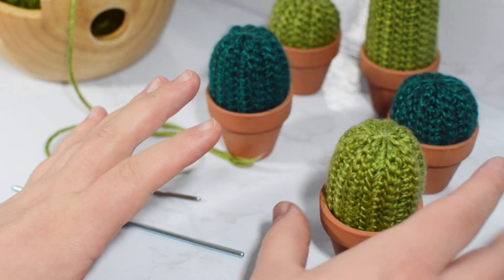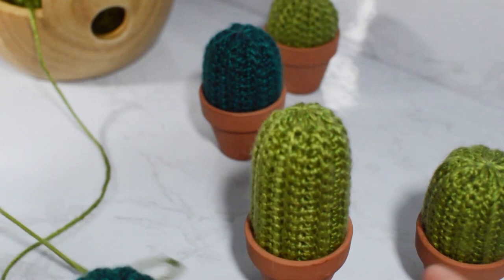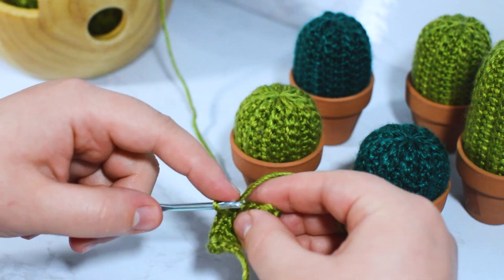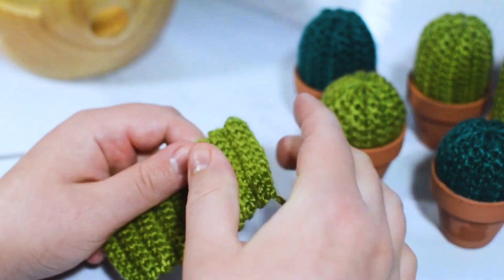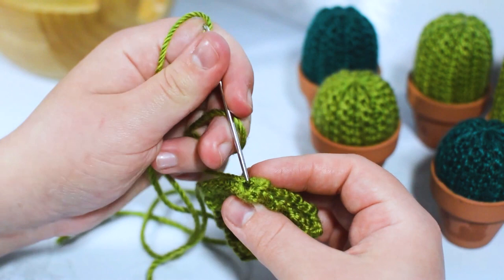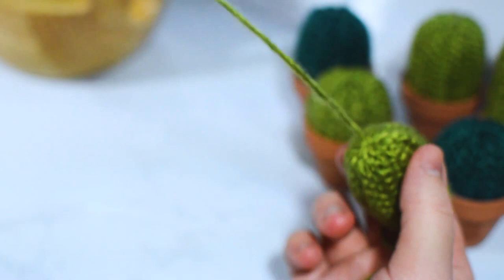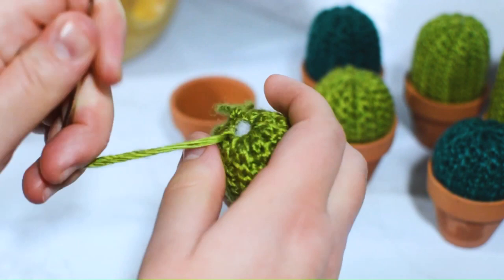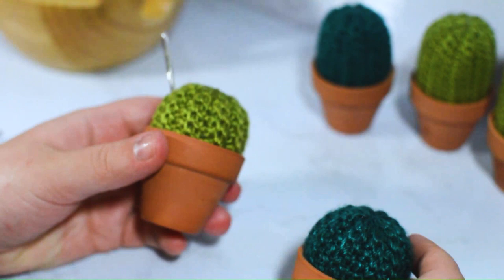Left Hand | How To Crochet Easy Beginners Cactus Amigurumi Tutorial Pattern PDF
Ravelry Pattern ►